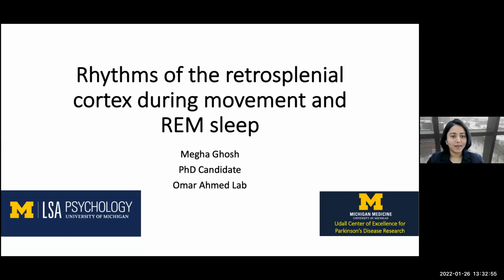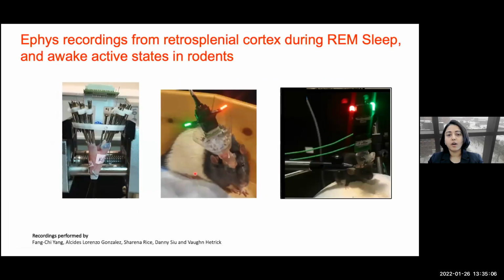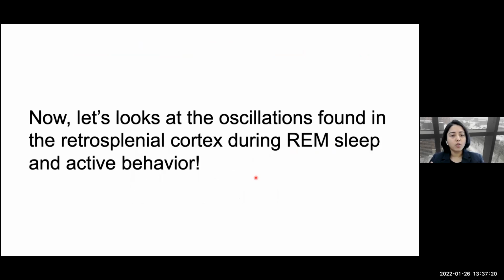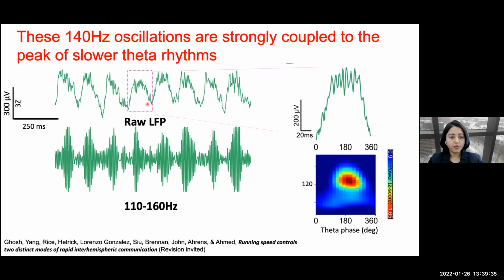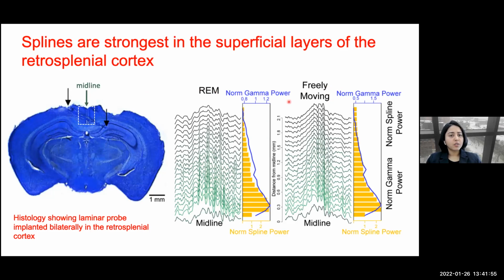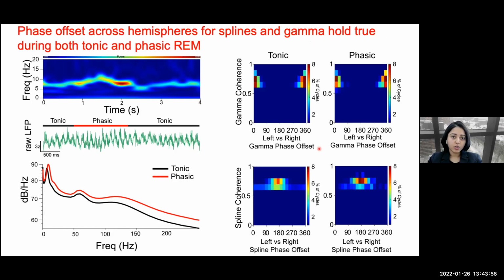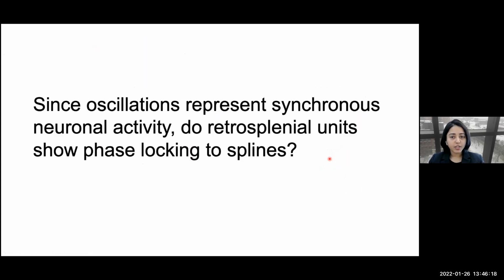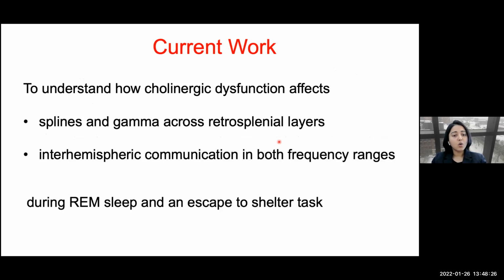University of Michigan Udall Center of Excellence for Parkinson's Disease Research Update - 1.26.22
University of Michigan Udall Center of Excellence for Parkinson's Disease Research Update - 1.26.22.  Presenter: Megha Ghosh, PhD candidate in U-M Biopsychology Program (Omar Ahmed Lab)

Presentation title: Rhythms of the Retrosplenial Cortex during Movement and REM Sleep